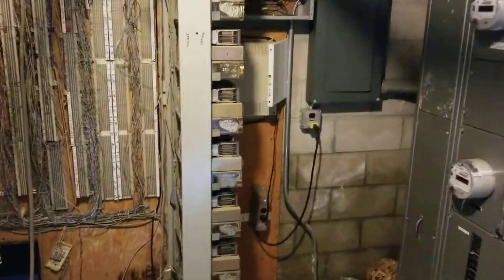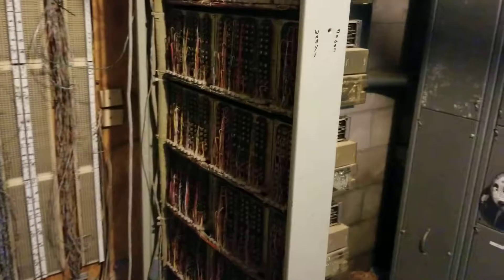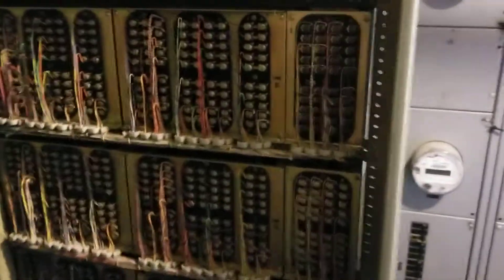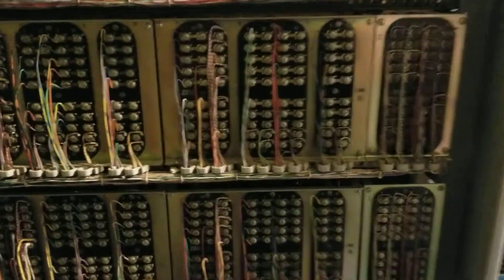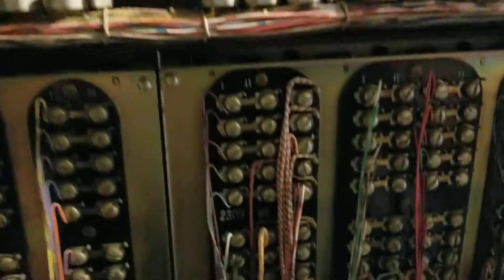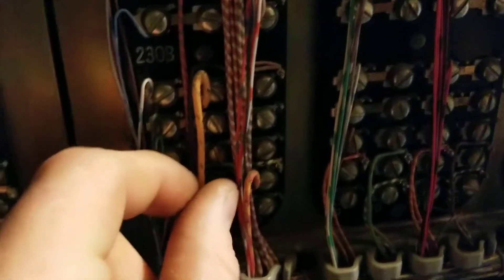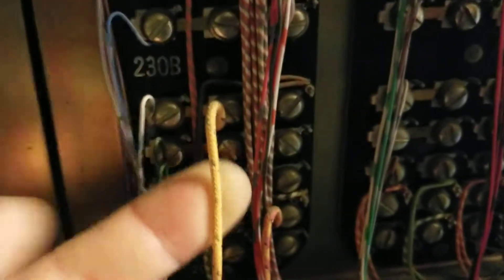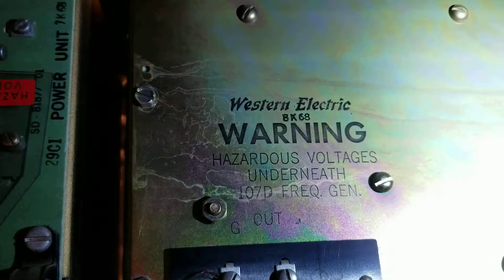Old crossbar PBX telephone switch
Came across this monster of a telephone switch while troubleshooting a no dial tone call on a POTS circuit.